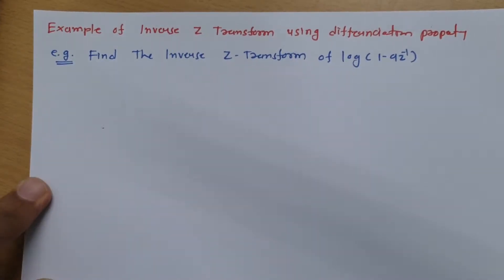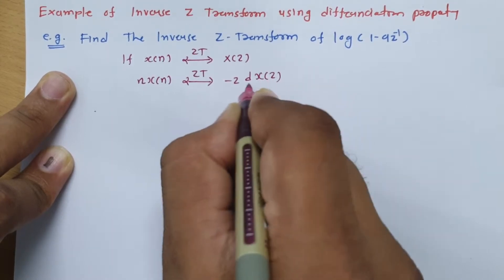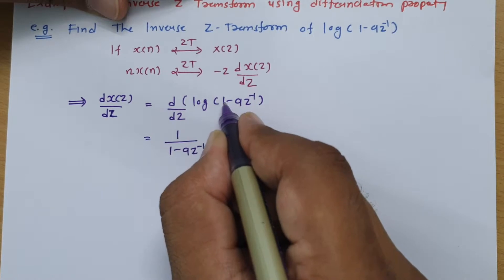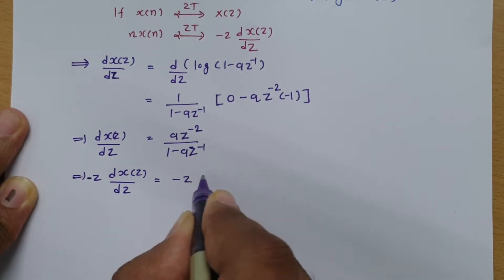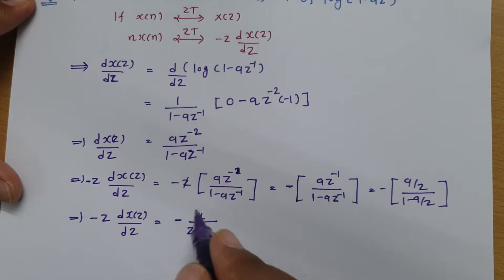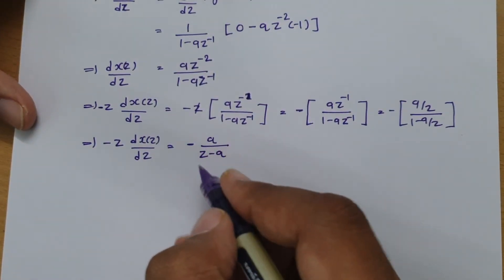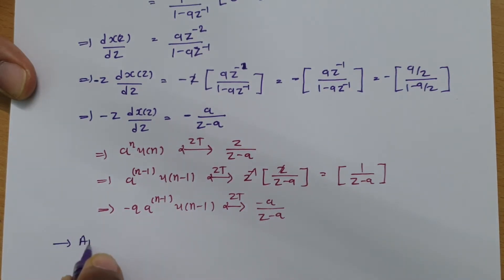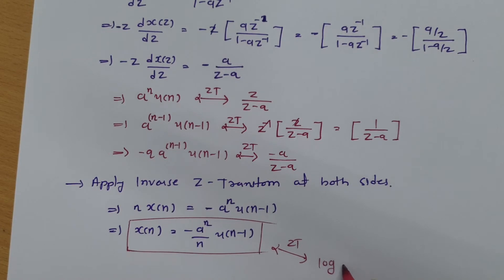Inverse Z Transform and Its Differentiation Property Explained with Example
Inverse Z Transform and Its Differentiation Property is covered by the following Outlines:

0. Z Transform
1. Inverse Z Transform
2. Properties of Z Transform
3. Example of Z Transform
4. Differentiation property of Z transform
5. Example of Inverse Z Transform using Differentiation property of Z transform